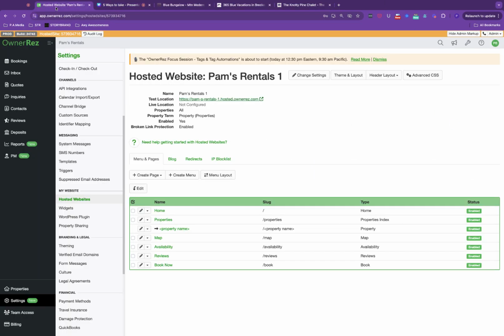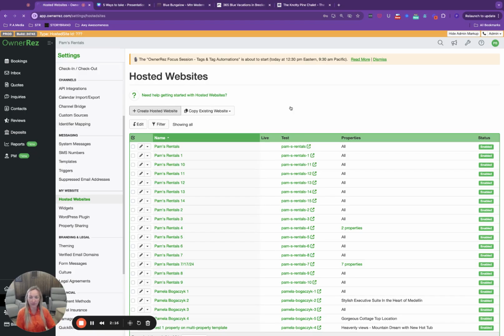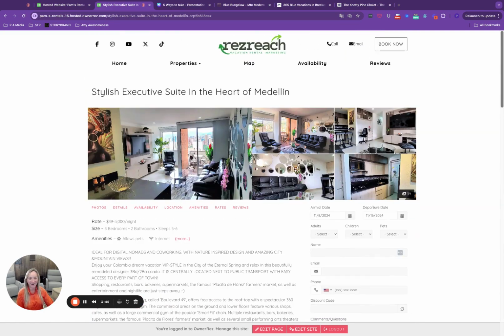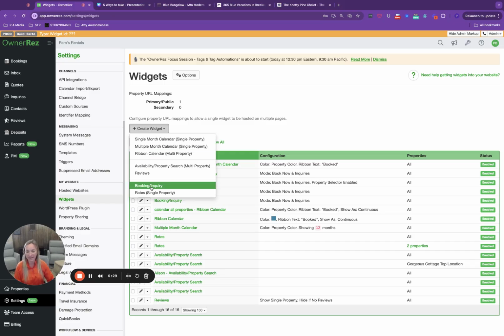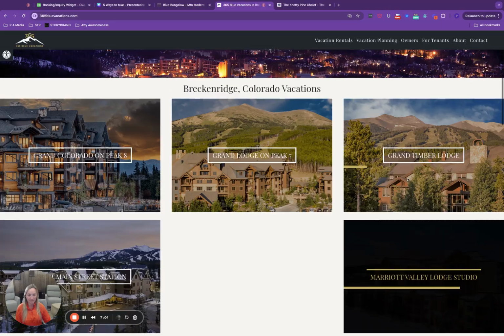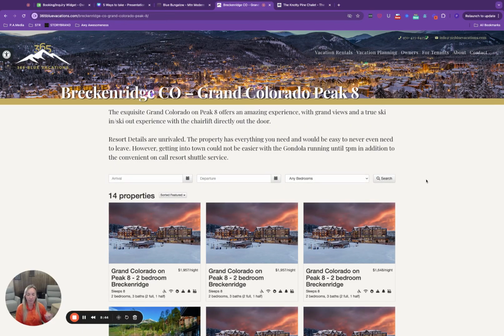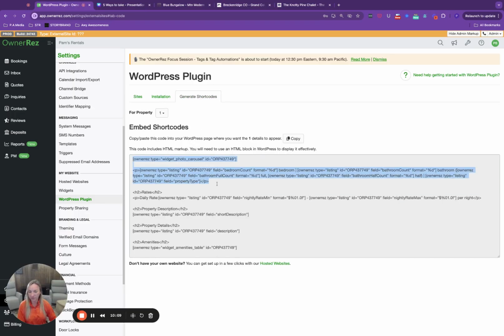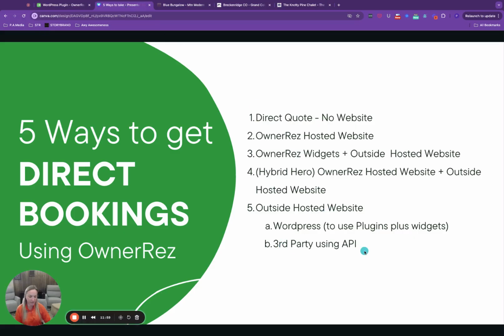5 Ways to get Direct Bookings Using OwnerRez 🚀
In this video, I walk you through five ways to secure direct bookings using OwnerRez. From utilizing direct bookings and quote systems to widgets and hosted websites, I show examples of what each option looks like. No coding knowledge required! This comprehensive guide offers practical solutions for property owners looking to boost bookings and streamline their online presence.